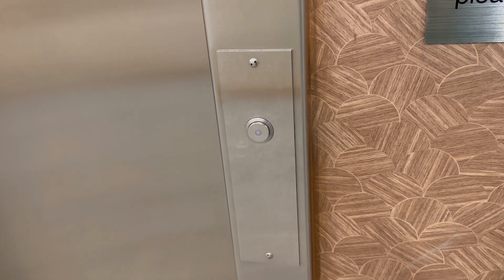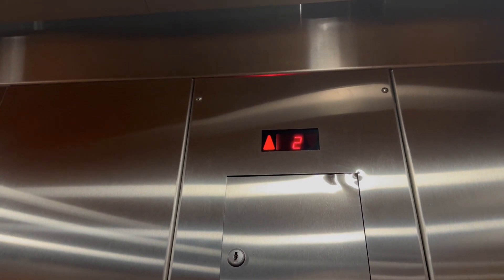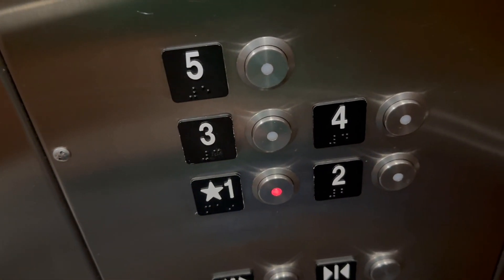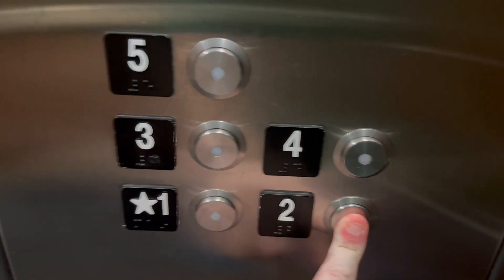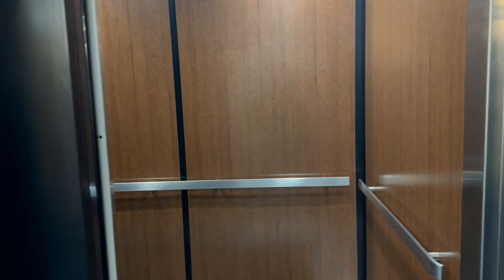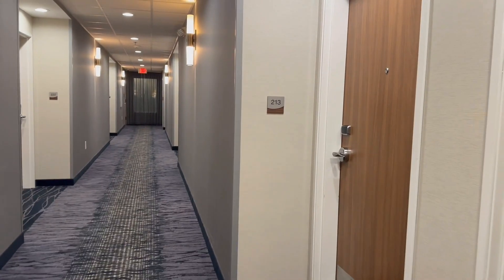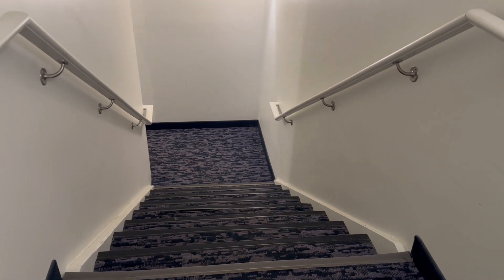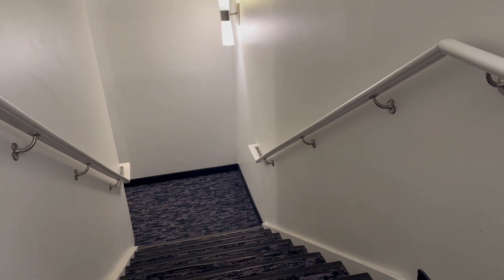Schindler Elevator at the Fairfield Inn in Rocky Mount, NC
This was our last stop before heading back towards our hotel on the 2nd night of our Father's Day Trip.